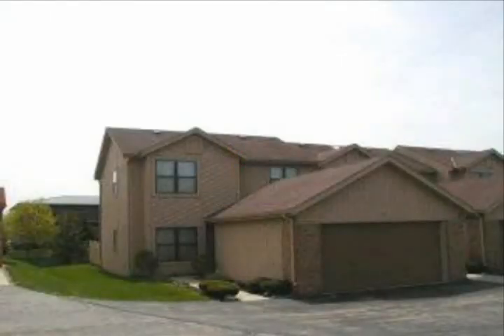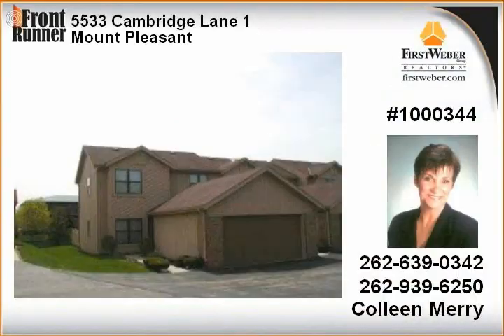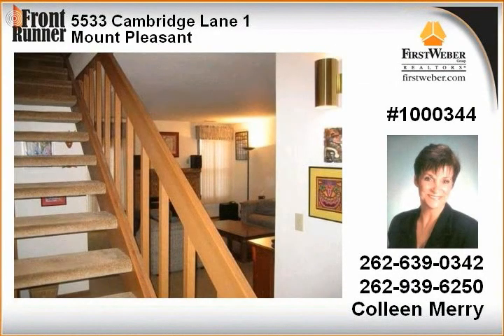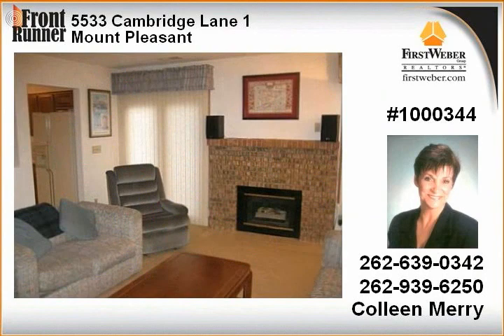Mount Pleasant WI Real Estate for Sale 3 Bedrooms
at First Weber Group Realtors
First Weber Racine
1100 N. Main Street